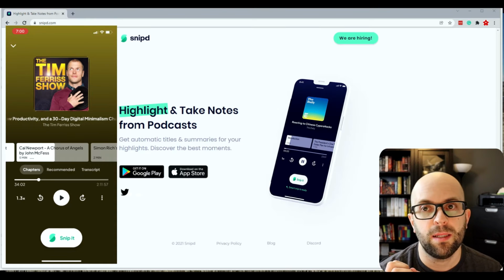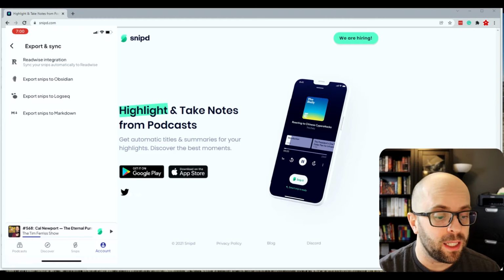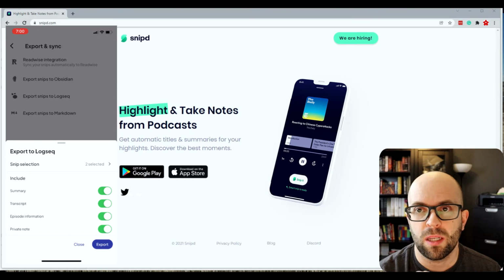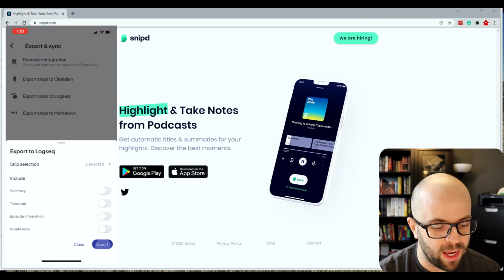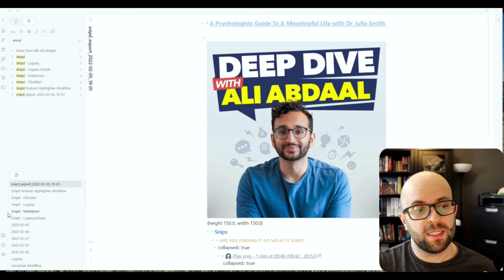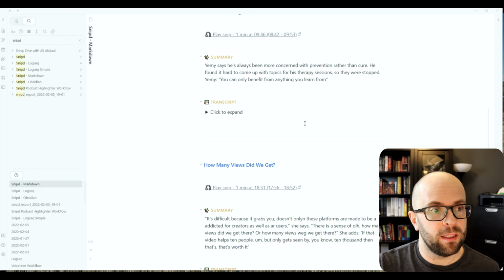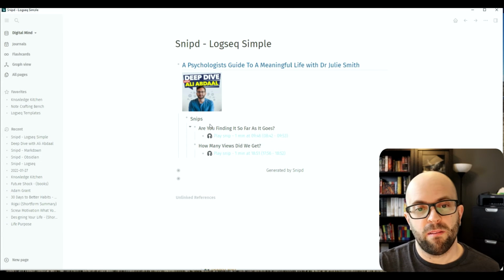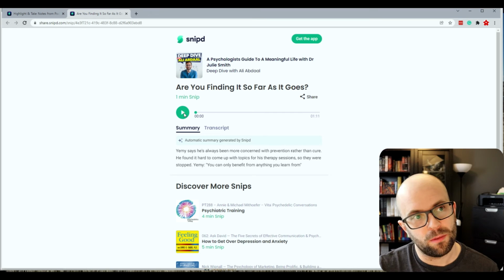Snipd - The Podcast App I Use To Capture Highlights for my Digital Mind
This video covers how I use the podcast app Snipd to capture and transfer highlights into my Digital Mind in Obsidian/Logseq.

00:00 Intro
00:28 Taking & Exporting Snips
02:42 Processing Snips
05:47 Why I like Snipd